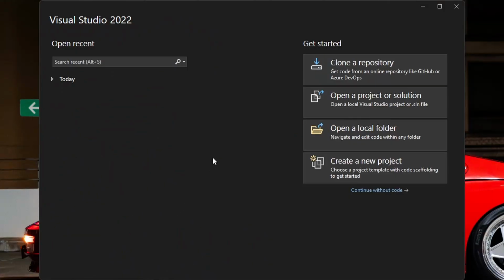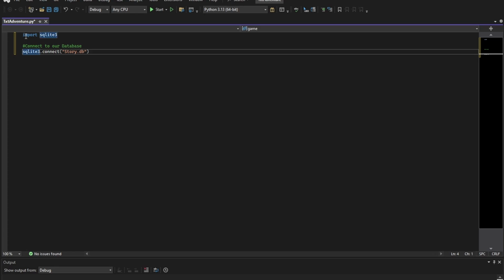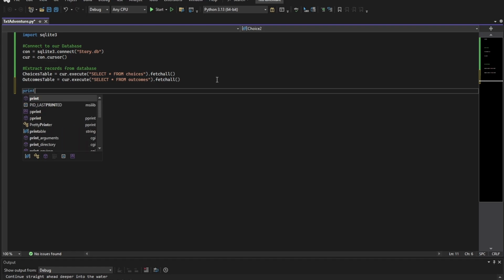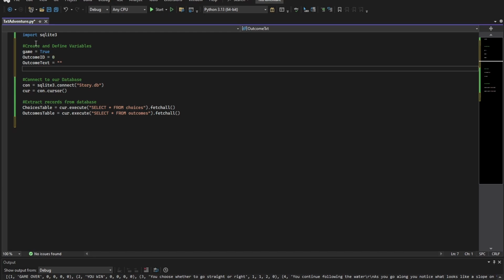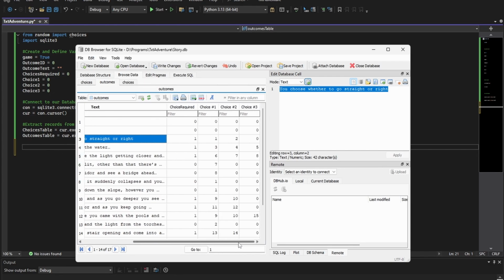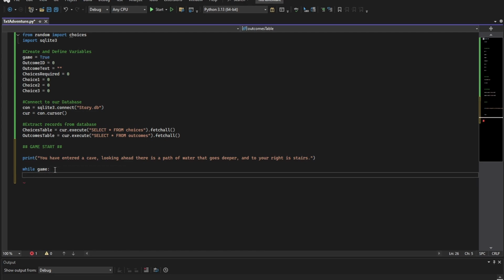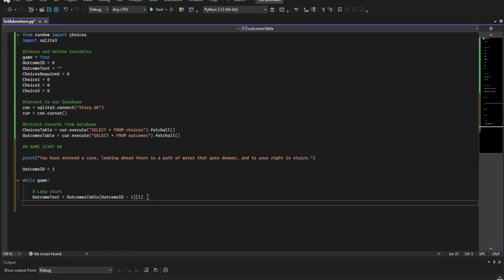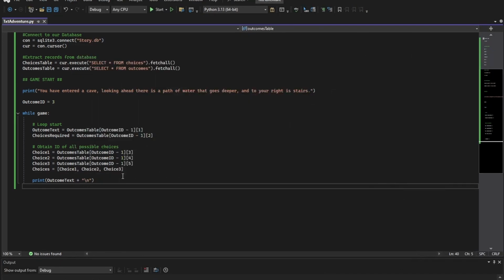Text-Based Adventure Game in Python | Ep 2 - Extracting the Database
In this second episode of the text-based adventure game, we'll be stepping into the program and extracting the database. Obtaining the results we want to make our game work.

I upload easy to follow beginner programming tutorials for those starting out! I also occasionally do gameplays!

Music from Uppbeat (free for Creators!)